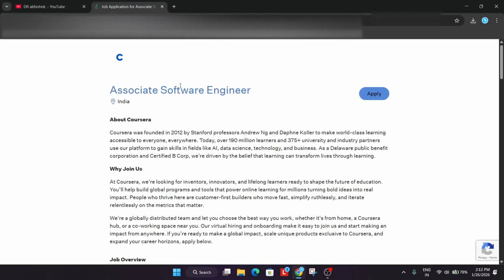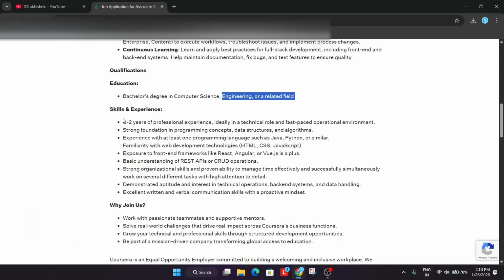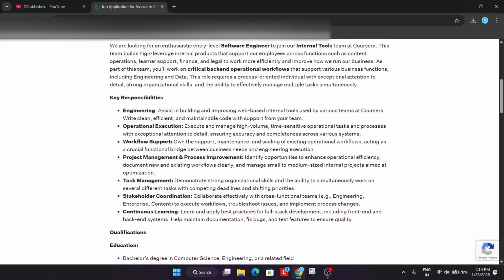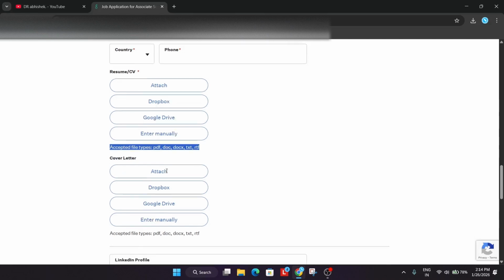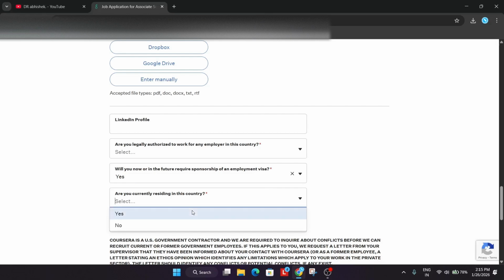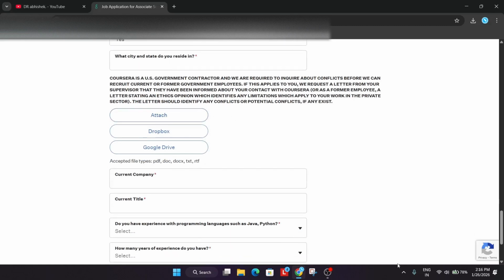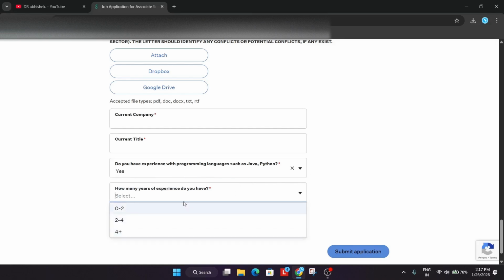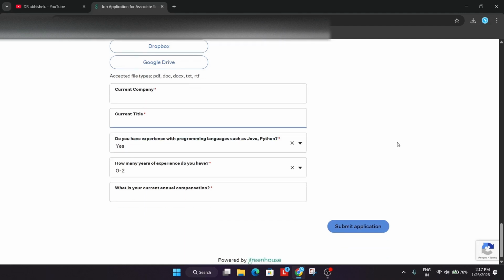COURSERA Hiring Freshers! 🤯 ₹XX LPA Package? (Don't Miss This) | Hurry Up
Dreaming of a high-package tech job right after college? 🤯
Coursera is opening doors for freshers & students with amazing salary packages (₹XX LPA 💸), global exposure 🌍, and career-boosting roles!

🔥 Why You Should Watch This Video:
✅ Freshers & students eligible
💰 Attractive salary package (₹XX LPA*)
🌍 work with a global ed-tech giant
🧑‍💻 Software / Tech / Corporate roles
📈 Career growth + learning benefits

🔍 Common Queries
qwiklabs
arcade facilitator